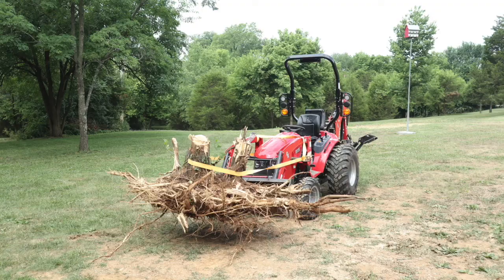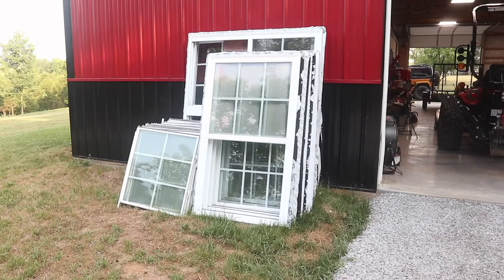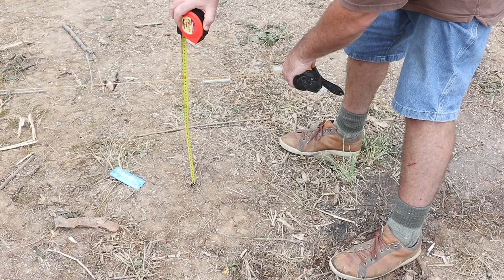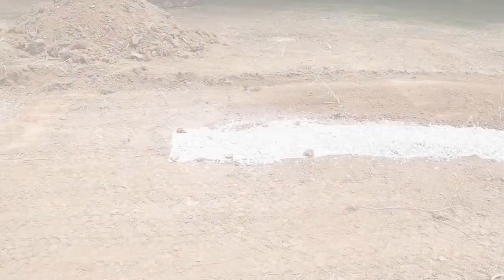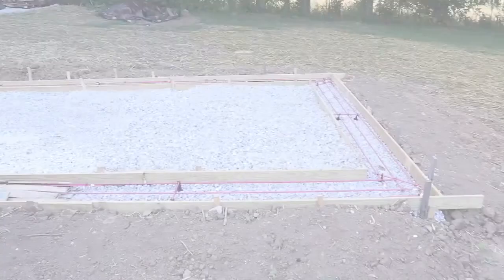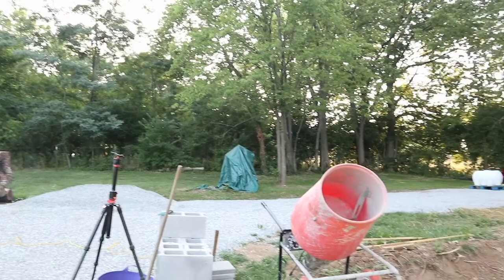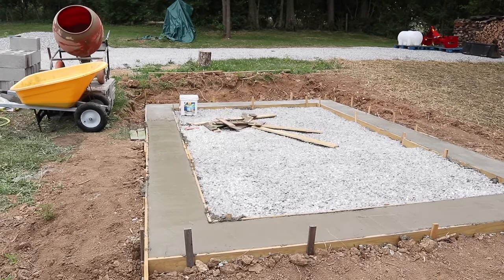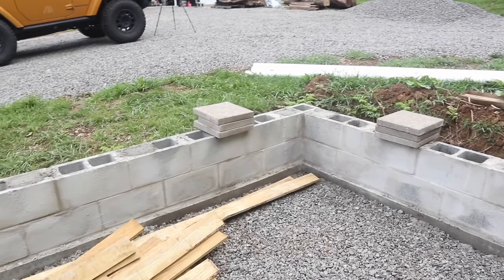TNT #134: DIY Greenhouse Build Ep.1: "Foundation" Walkthrough and Cost Summary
Links to products used below:
Greenhouse Build Series from Foundation to Final Touches... these videos will chronicle the progress and share the project costs after each stage of the build.
Under Floor Drain Pipe
Sediment Barrier
Anchor Epoxy

1.    Follow this link or any of my amazon description links whenever you are shopping on Amazon, does not matter what you buy after following a link, a very small percentage goes to help support the channel Not my product, just thought it was a good link to get started.
2.   Consider trying out the "Super Thanks" option below the video.